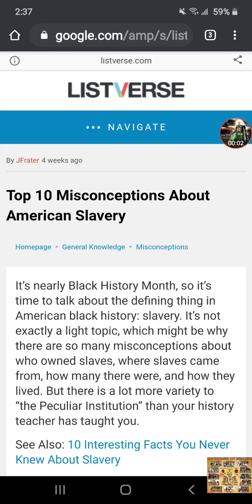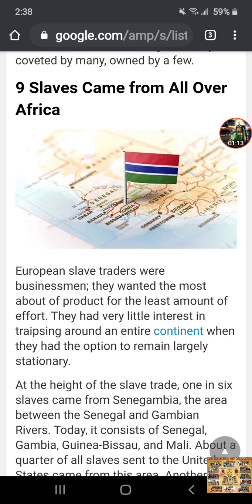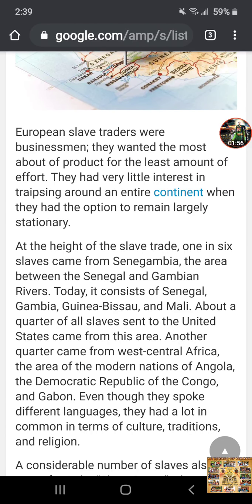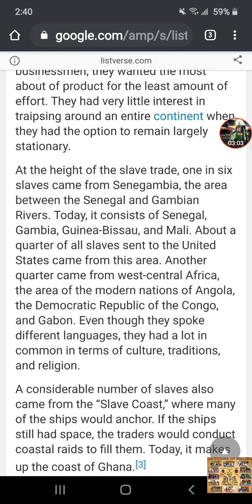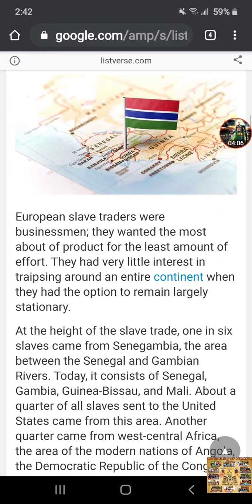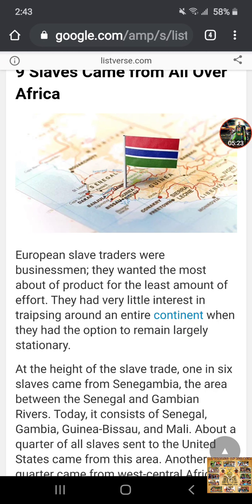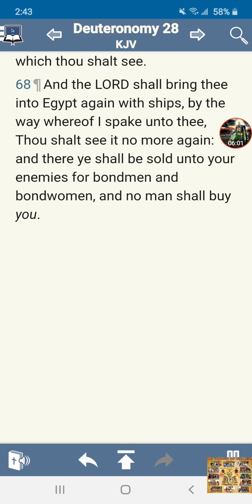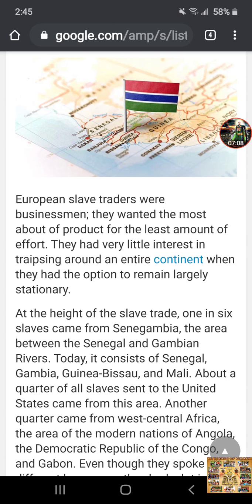The Slave Trade Was A Targeted Attack on(Israelites)